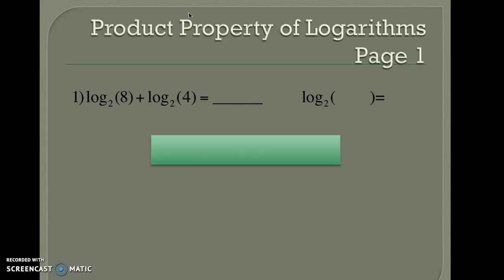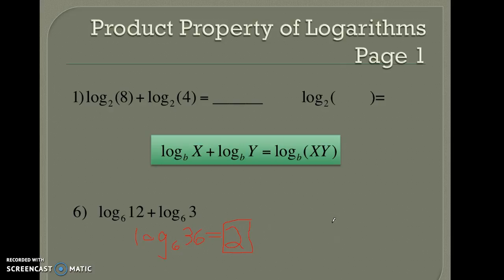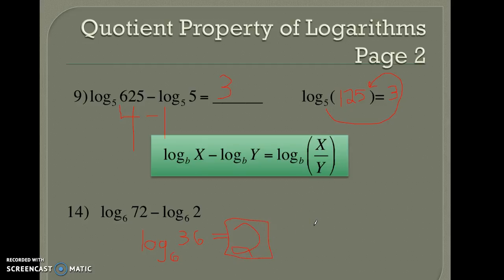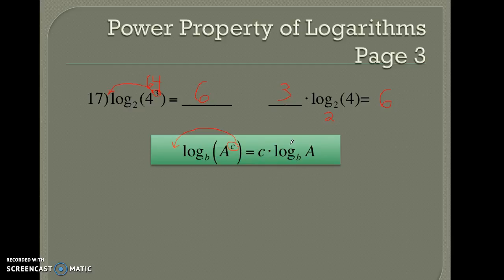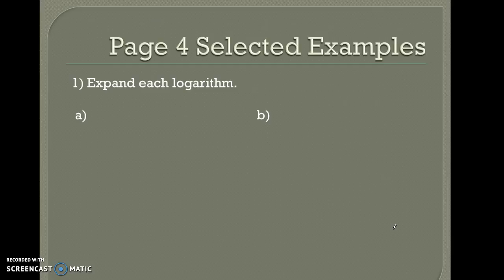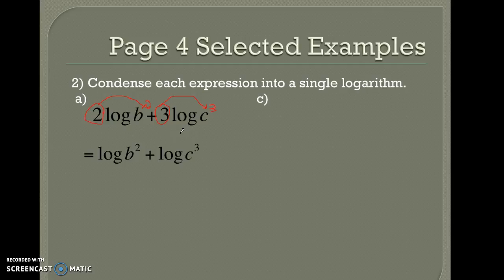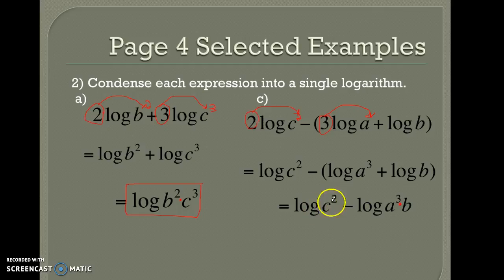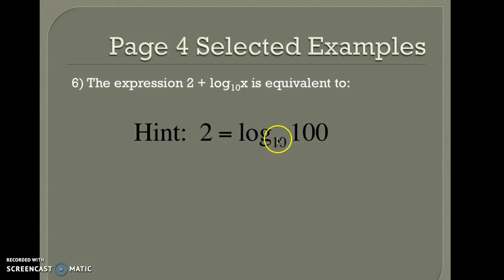7.5 Part 1 Logarithmic Properties